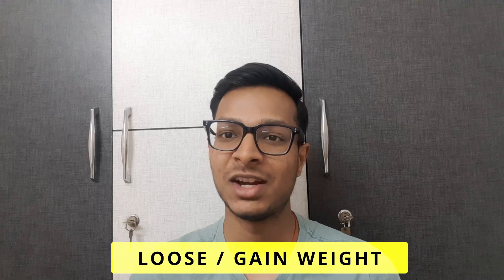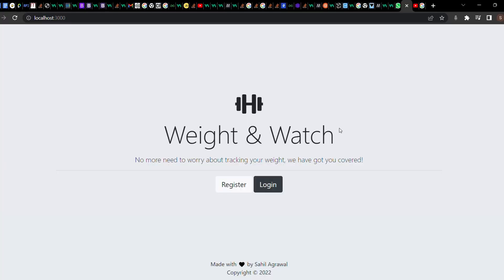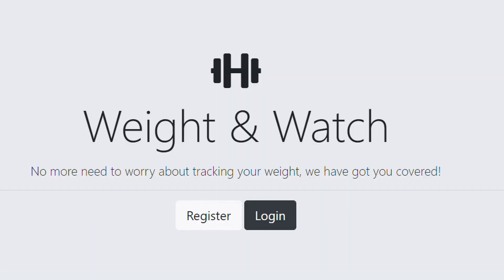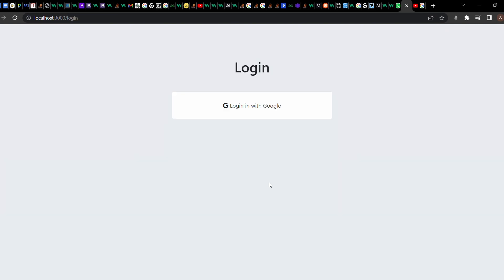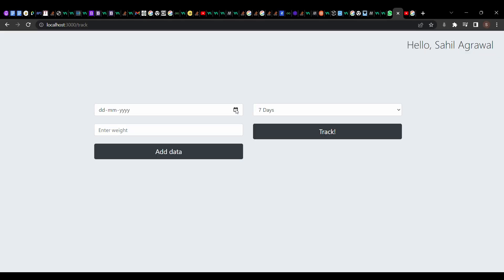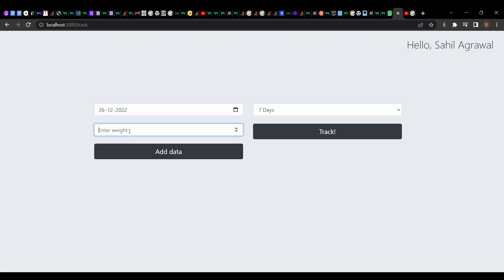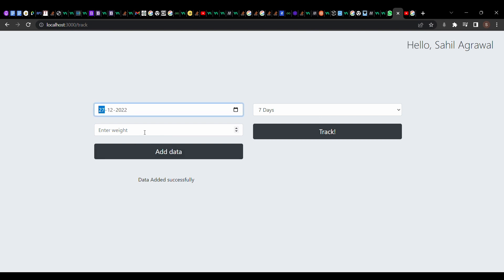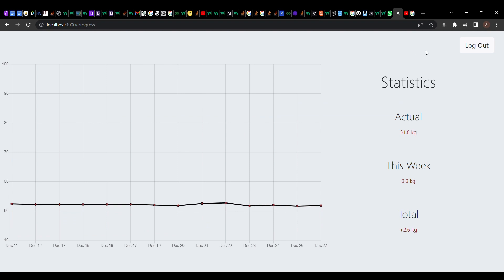How I learned WEB DEVELOPMENT and BUILT A WEBSITE out of it IN JUST 30 DAYS ?🧑‍💻💻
In this video, I am explained how I learned web development starting from the very basics of HTML, CSS, Javascript to learning about backend frameworks like NodeJS, ExpressJS, learning about MongoDB Database and Authentication and built a website out of it in JUST 30 DAYS. I had took up a course from udemy known as "Complete Web Developer Bootcamp 2024". I have also given tips on how you can make your resume standout by adding unique projects which could add value to people's life. I hope you enjoyed watching this video and learned something new.🤙

🌟tags🌟
HOW I Learned Full Stack Development in 30 Days?
The Ultimate Full Stack Developer Tech Stack 2024
free web development resources
mern stack tutorial for beginners
web development projects
web development projects for beginners
web development project ideas
web development projects for resume
How I built a complete website in just 30 days
How I built a complete website using html, css and javascript
How to learn frontend development
How to learn backend development